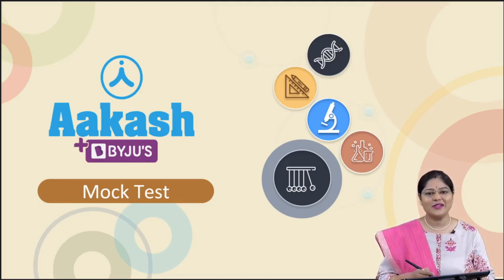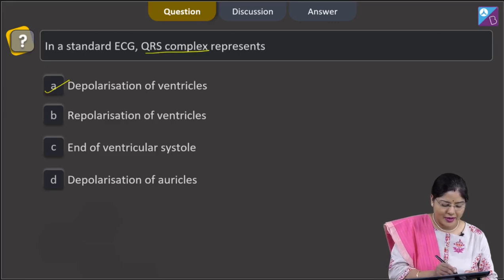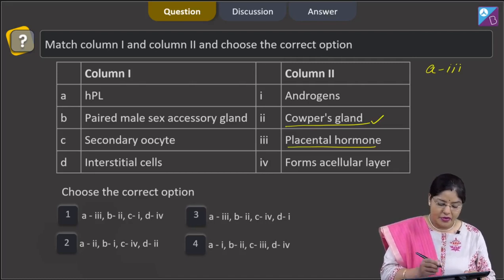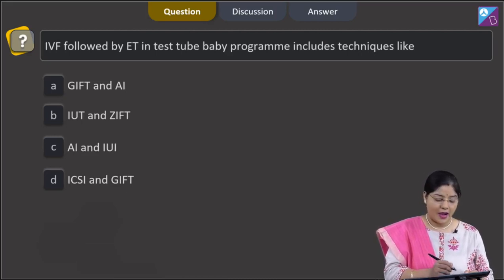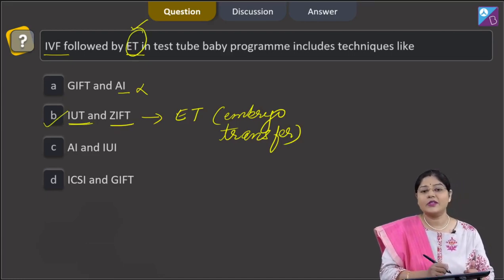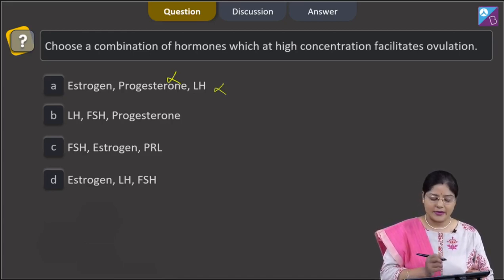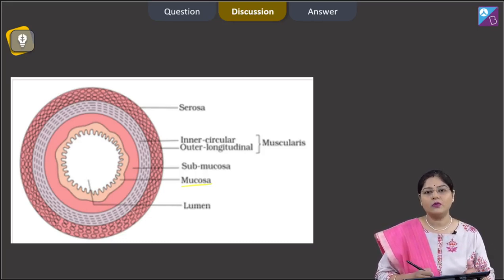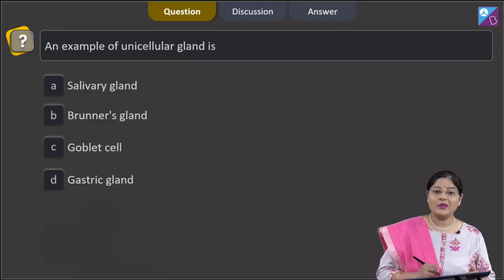Aakash BYJU’S Pre Neet Mock TEST 4 ZOOLOGY SECTION A Q 151 to 155